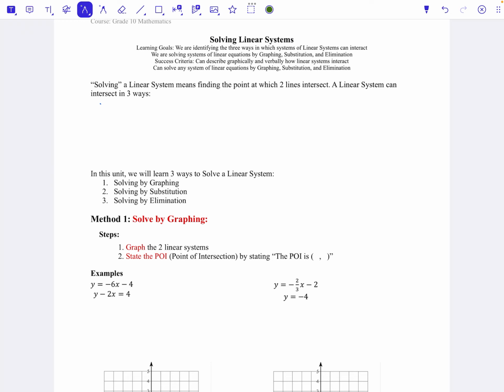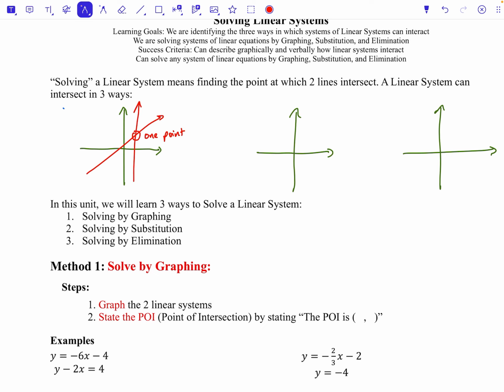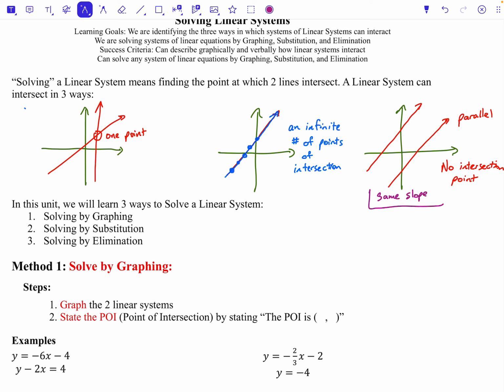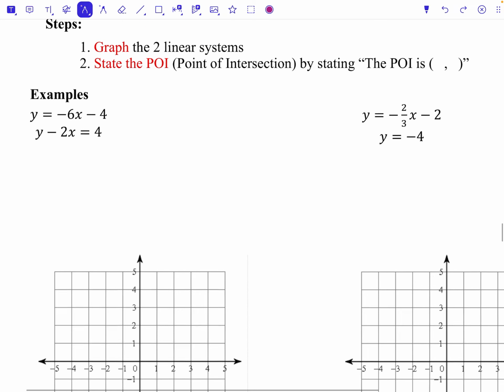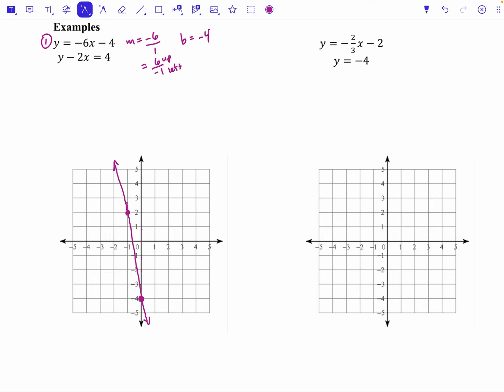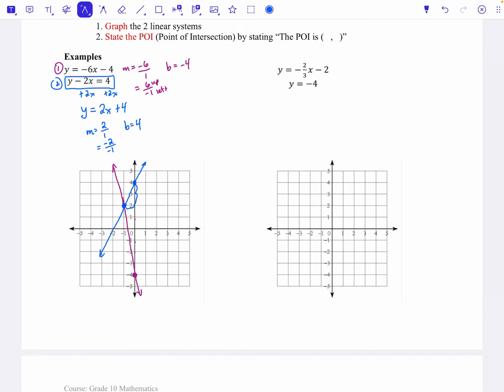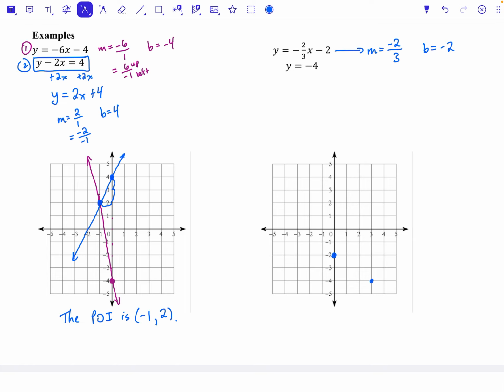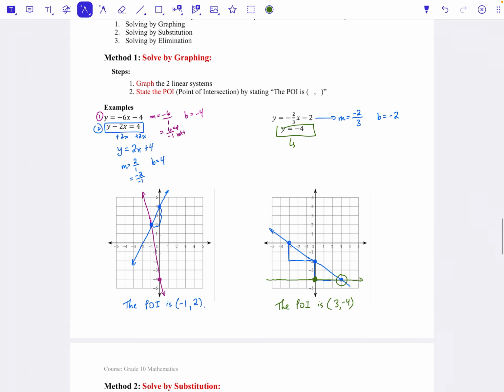Solving Linear Equations by Graphing